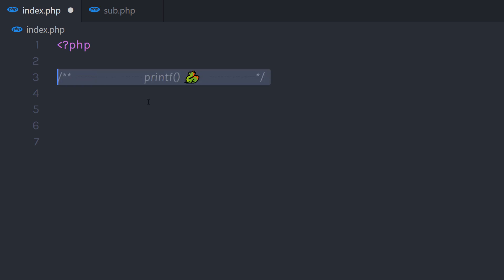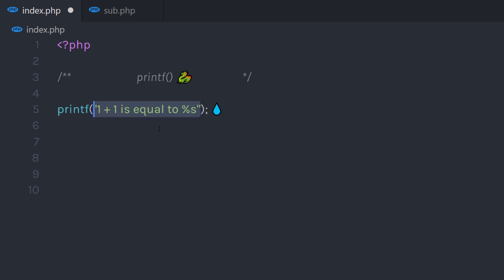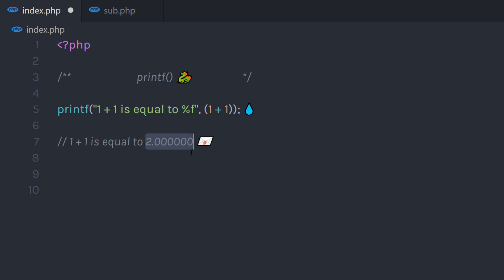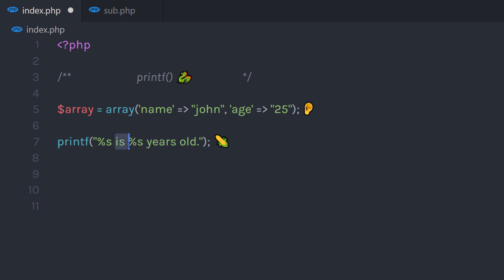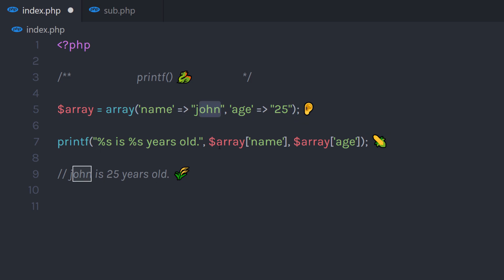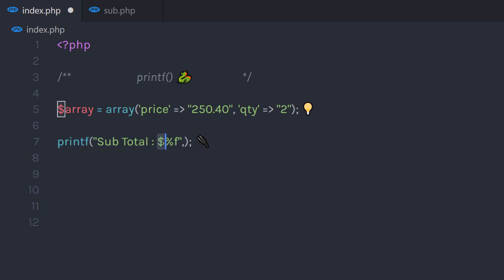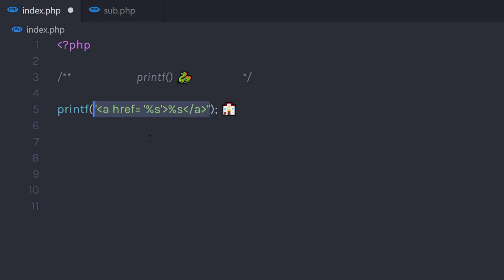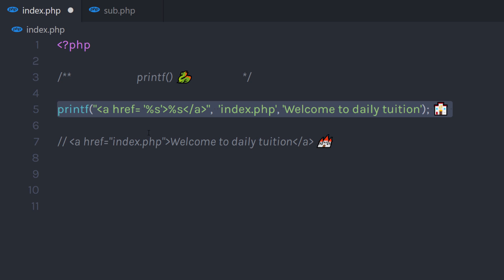How to use printf() in PHP - In 4 Minutes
In this video, I will show you how to work with printf() function. We will understand how print work and where do you can use it.